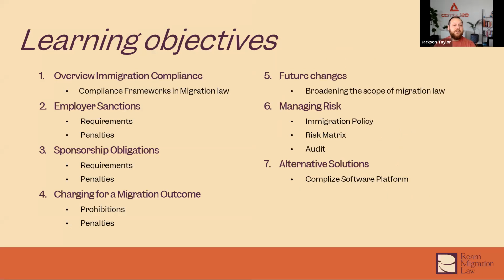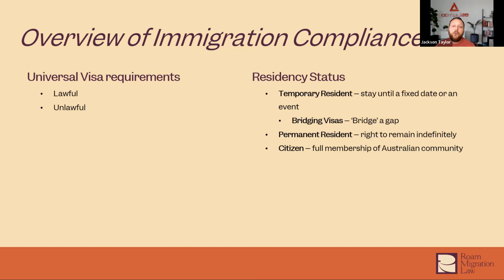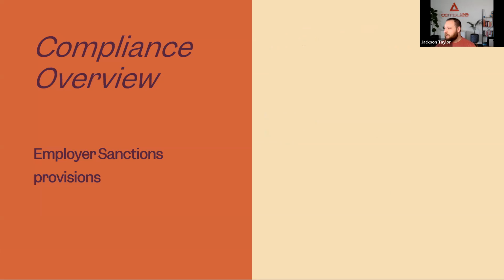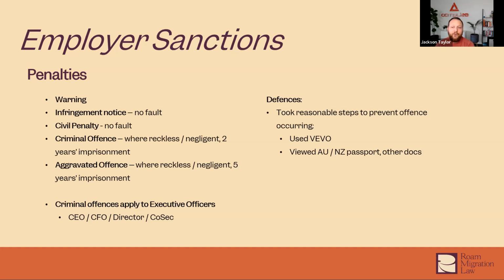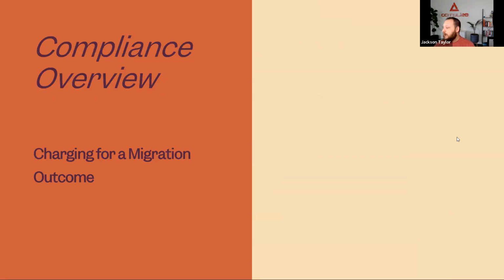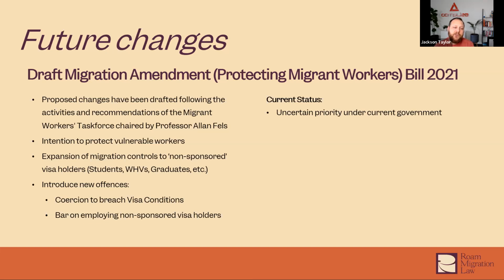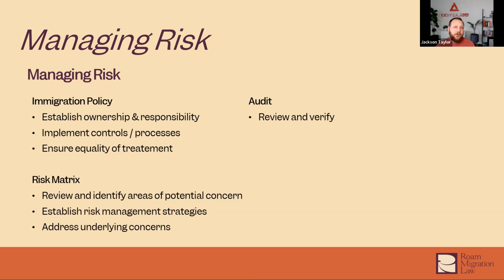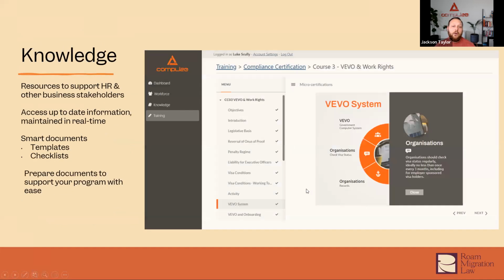Immigration Compliance | Migration Matters